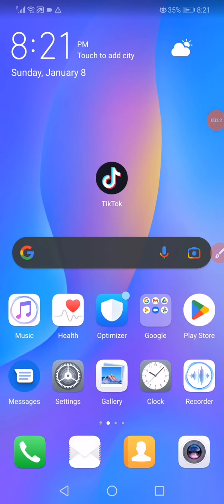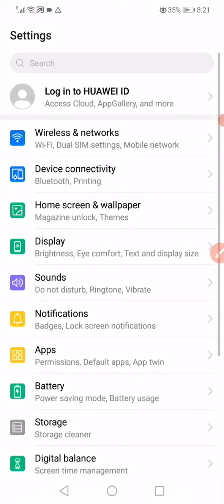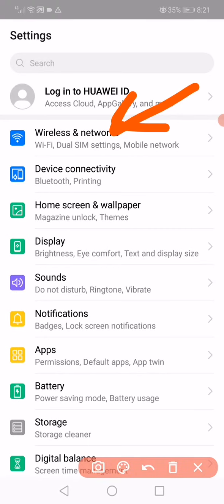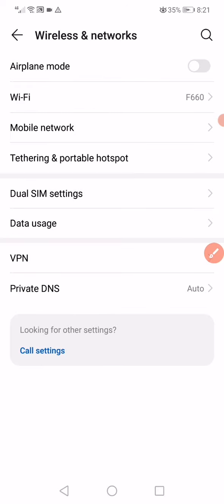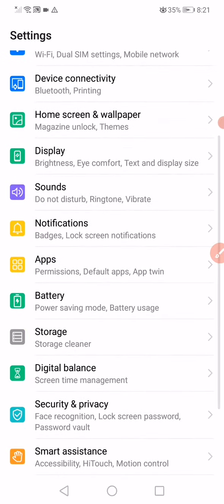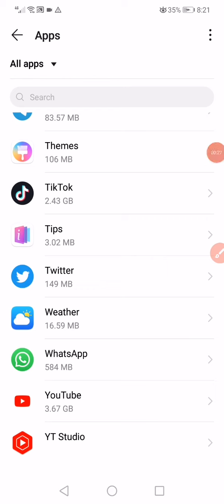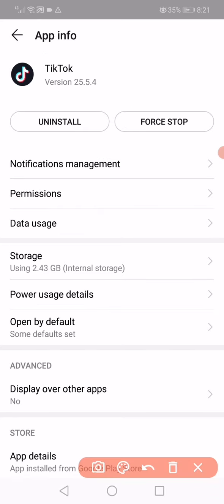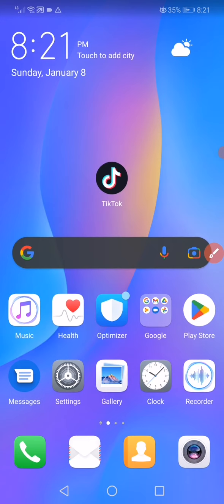Fix Tiktok Network Problem - No Network Connection - No Internet Connection